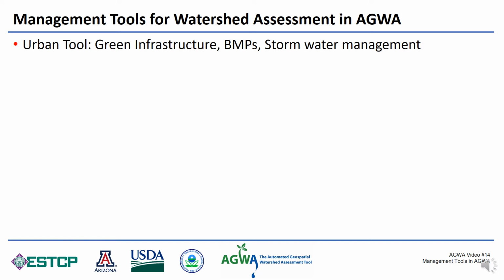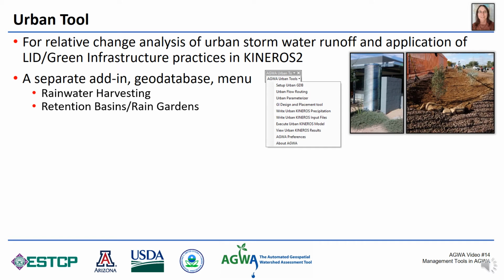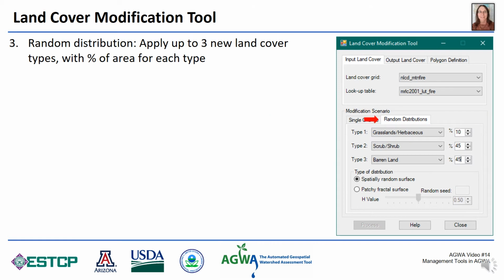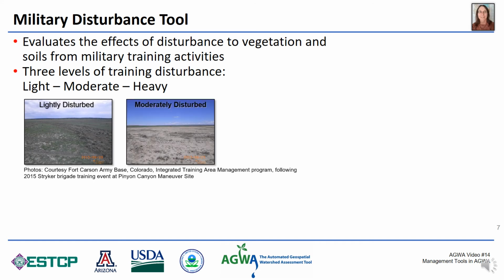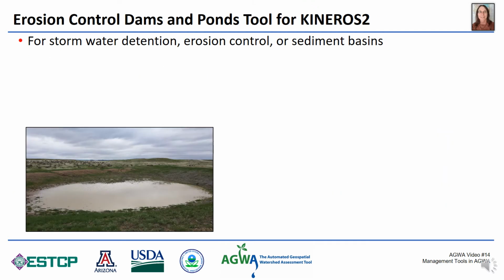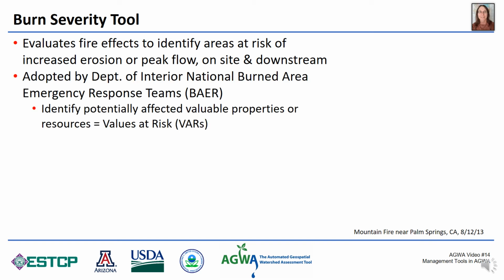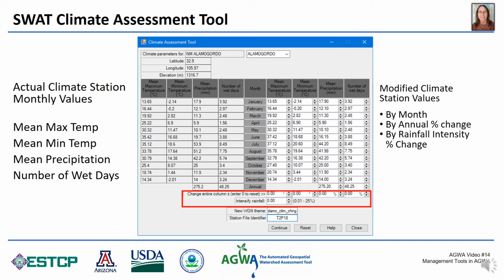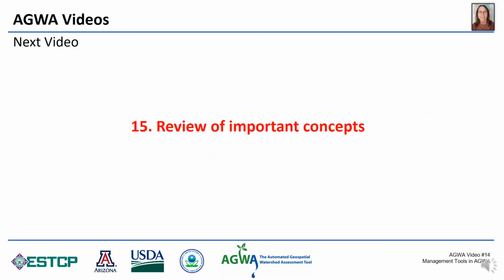Management Tools in AGWA